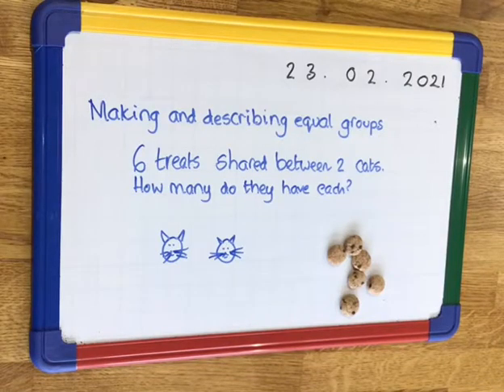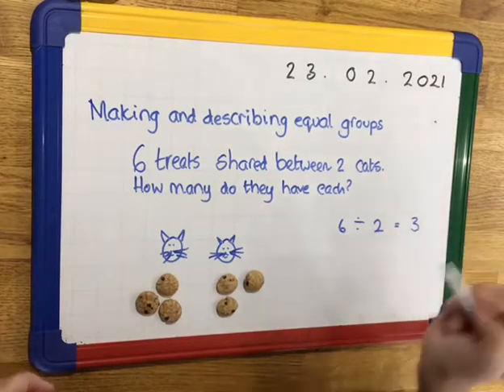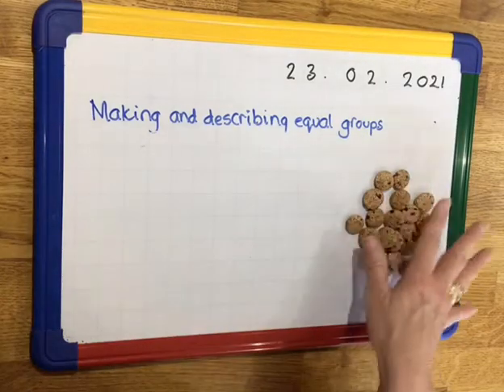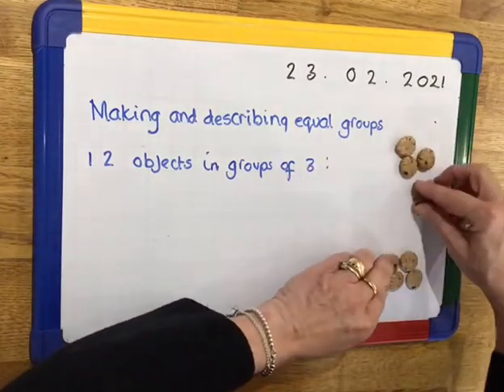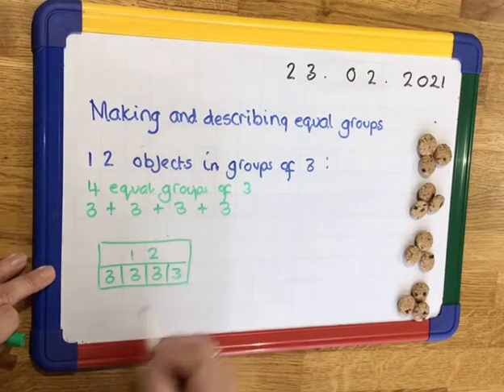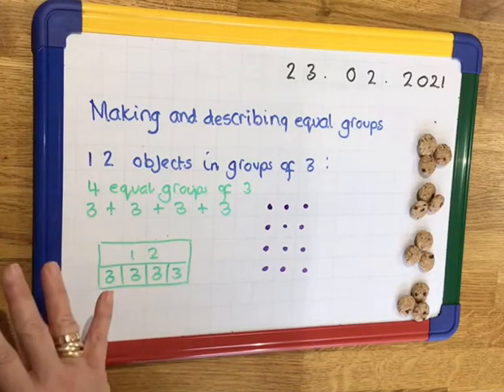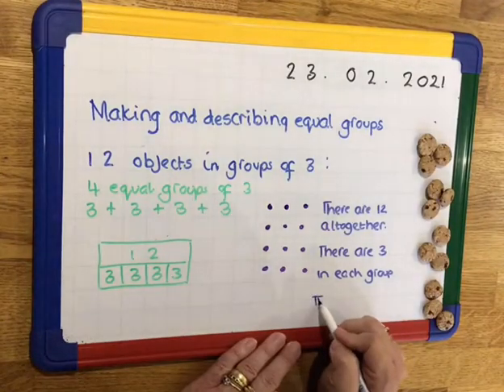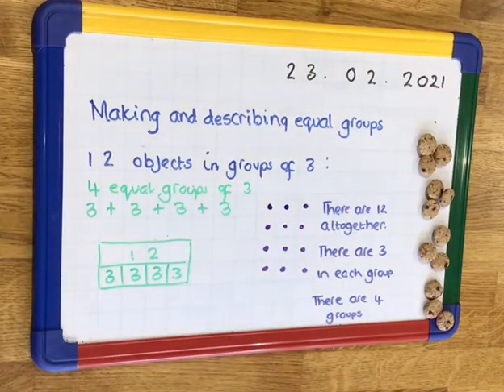Maths Lesson 23 02 21